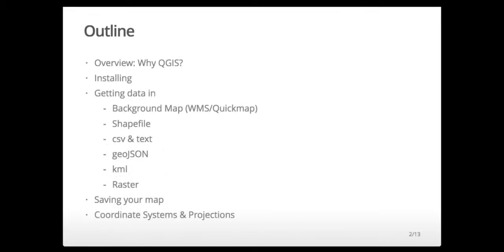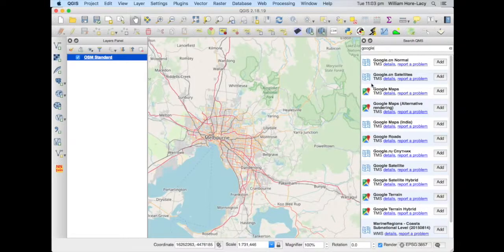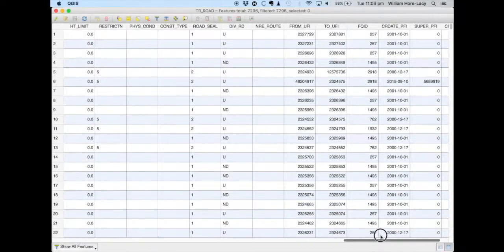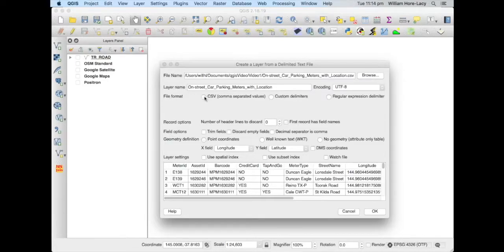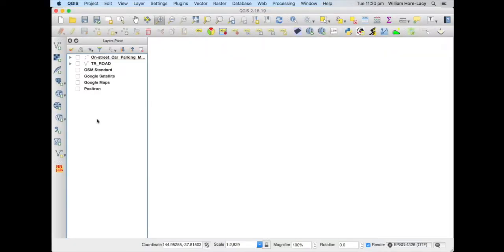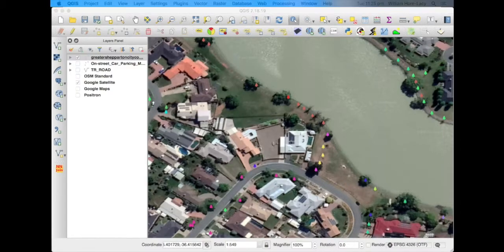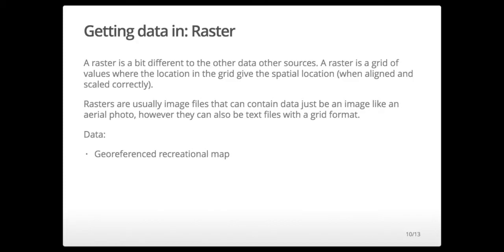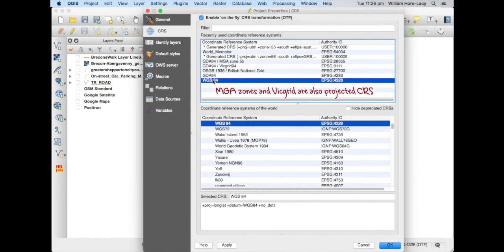Intro. to QGIS - Installing and Importing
A quickstart guide to get you up and running with QGIS, powerful (and free) GIS software.  This tutorial goes through installing the software and then importing, shapfiles, csv, geoJSON, kml and raster data onto the map. It also briefly discusses coordinate systems and a few traps to avoid.